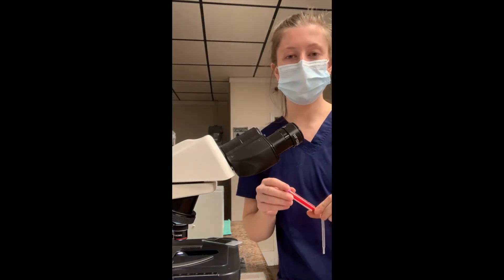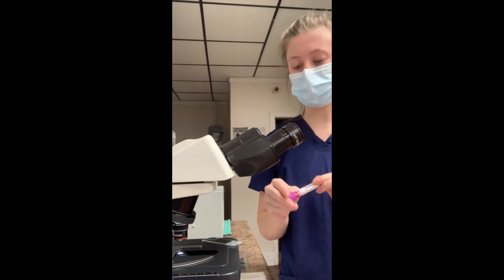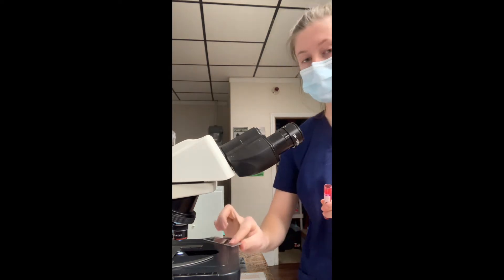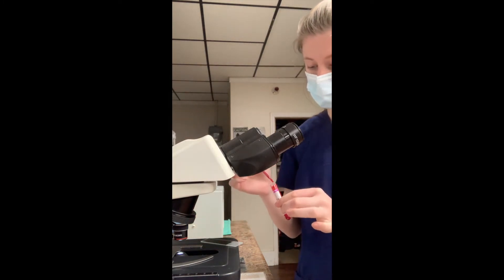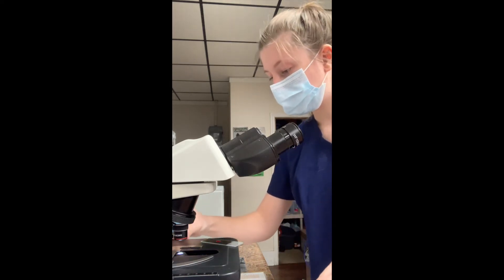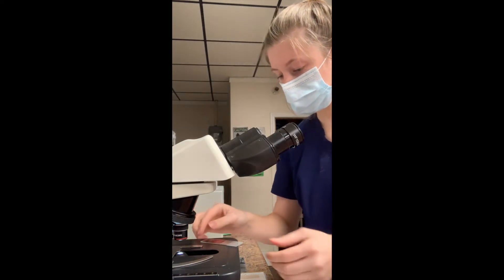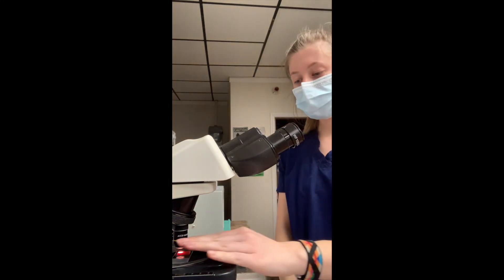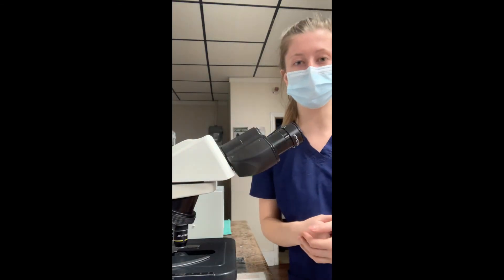Perform a Direct Smear to Check for Microfilaria